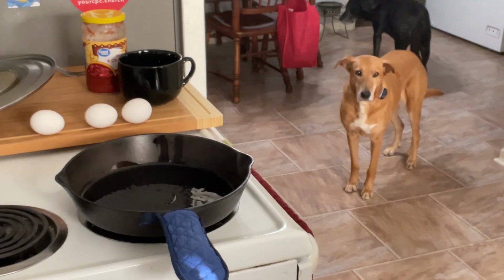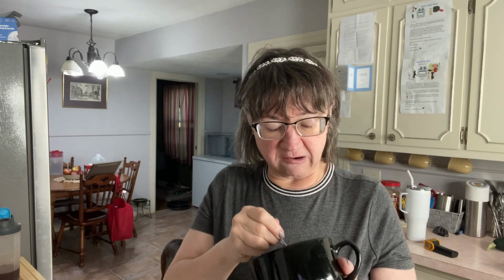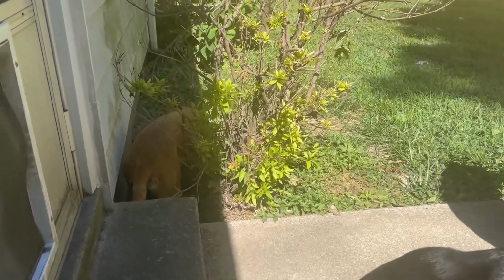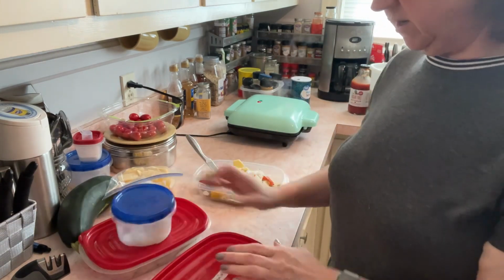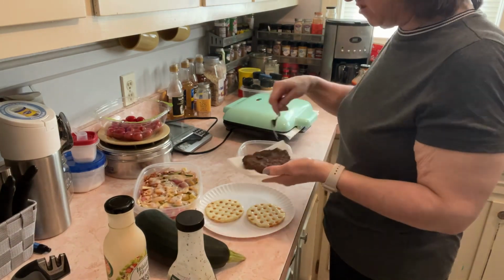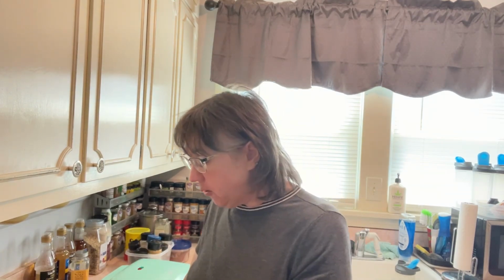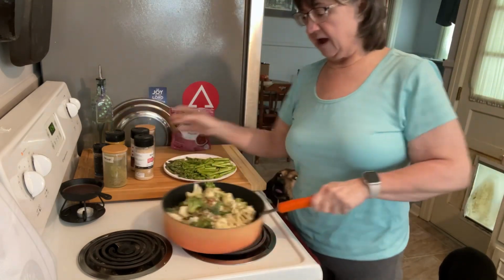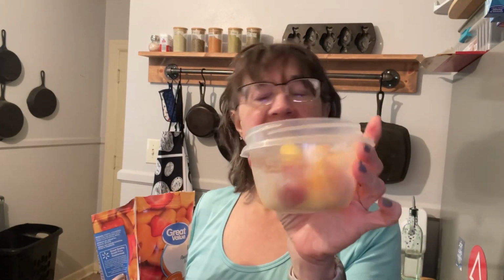Sunday-Lost 180lbs-clean, meat focused keto/carnivore/calorie counting-now low carb maintenance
180 Lb weight loss while eating a basic meat focused keto/carnivore diet since 2019.

Some of my purchased items from Amazon (work in progress):

Lost 26 lbs-keto 2 months 8/4/2019-10/28/19
Lost 64-carnivore 22 months-10/28/19-7/1/21
Lost 90-keto/calorie counting-16 months 7/1/21-11/1/22